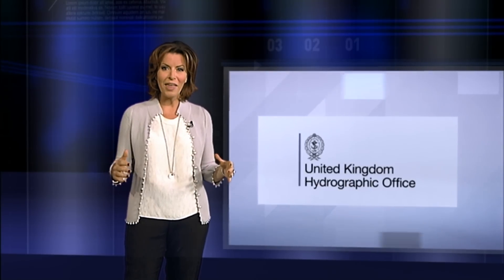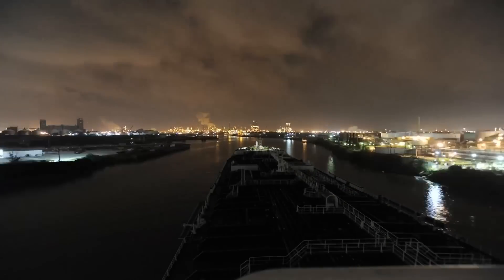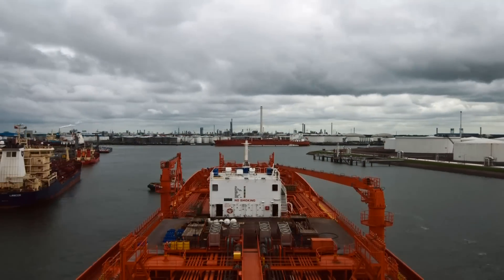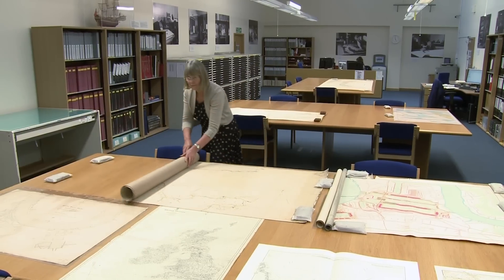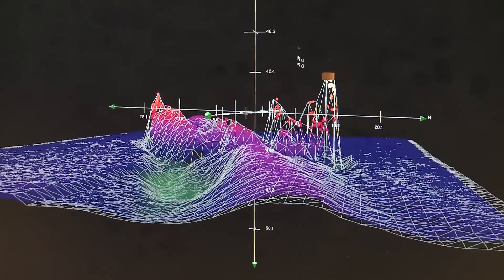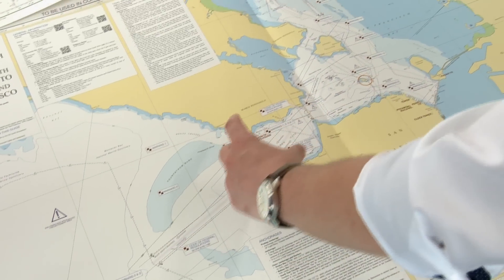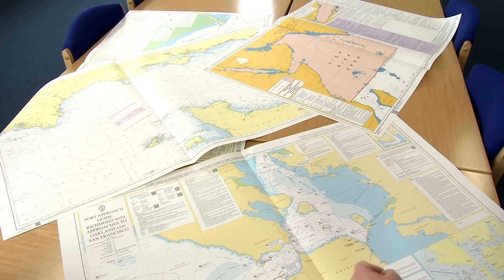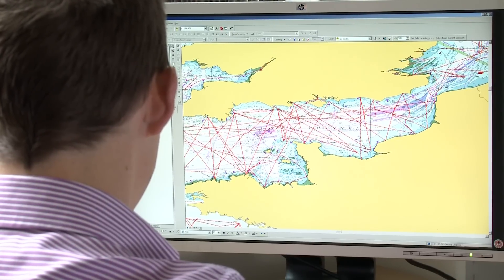'A Maritime Nation' - The United Kingdom Hydrographic Office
As part of London International Shipping Week, the UK Chamber of Shipping commissioned 'A Maritime Nation'; a film exploring the contributions UK businesses have made to the global shipping industry. The following section looks at how the United Kingdom Hydrographic Office is using modern technology to ensure mariners receive accurate and reliable information.